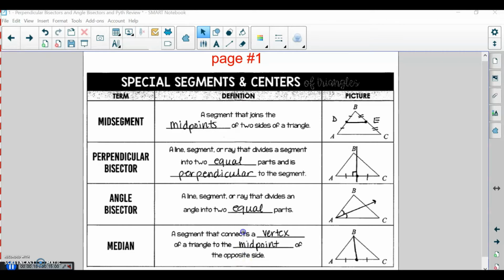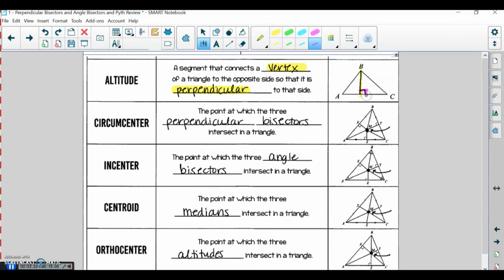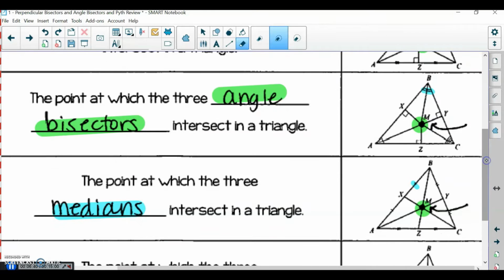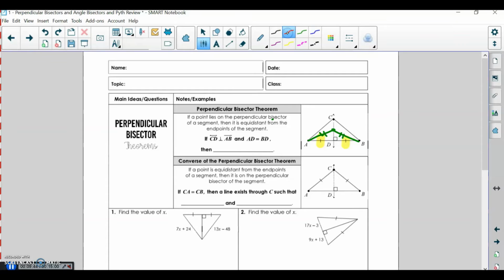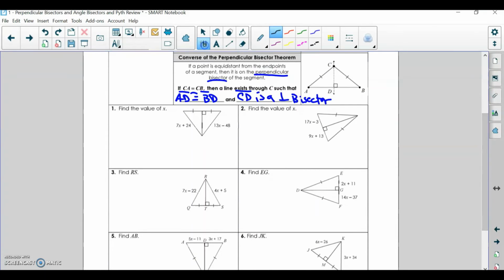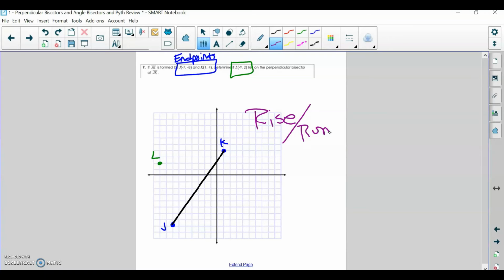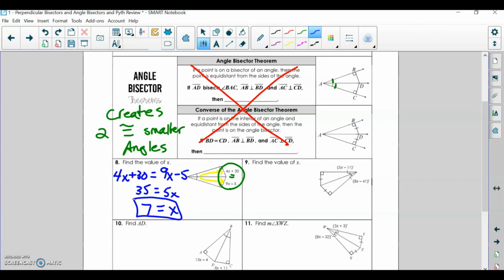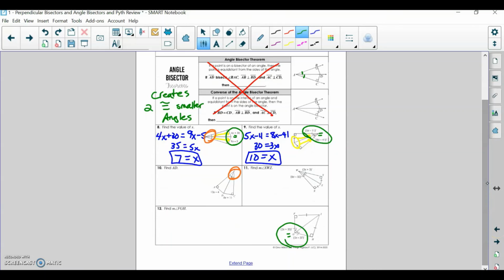Bisectors of a Triangle